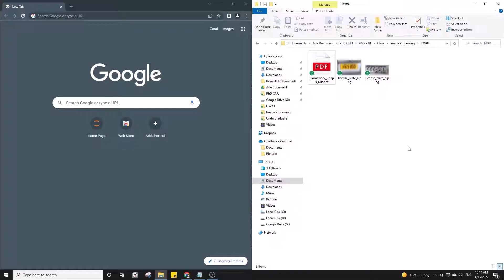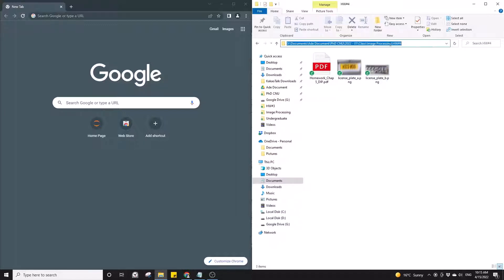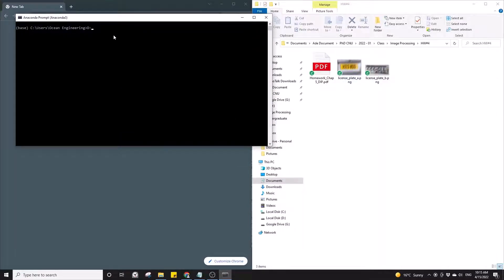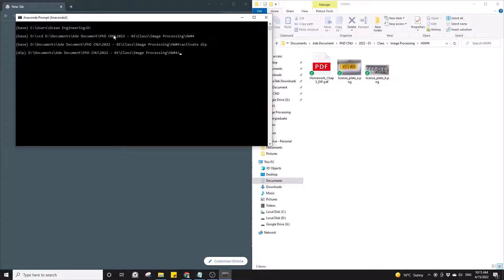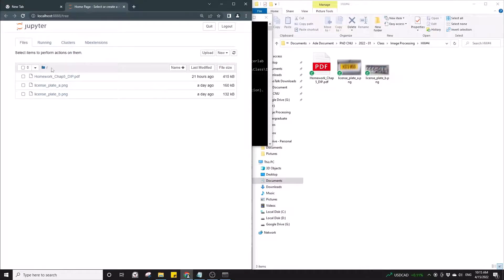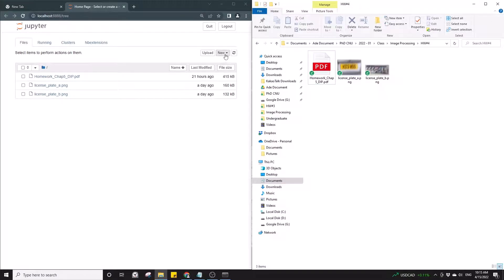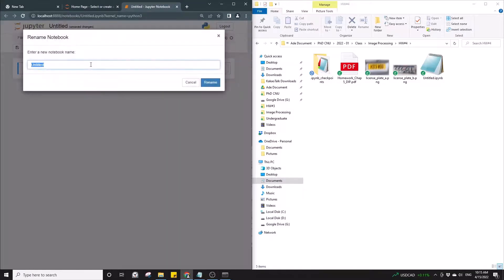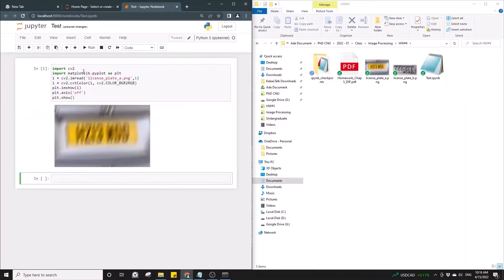Python#1 How to run Jupyter Notebook from specific folder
In this video, I show you guys how to start/run a Jupyter-notebook IDE from any folder or working directory.